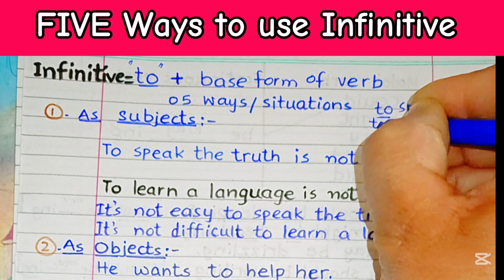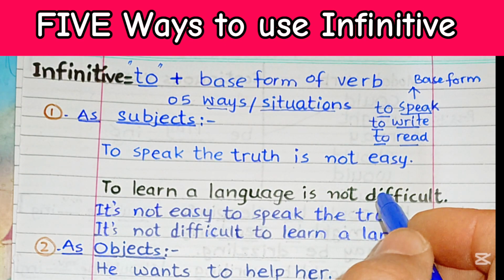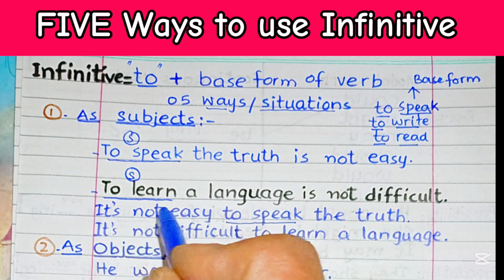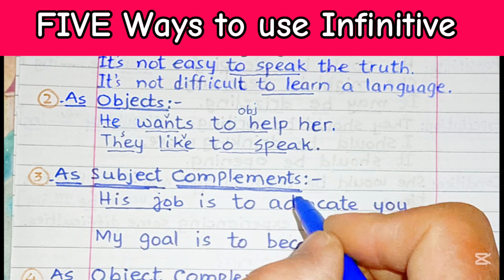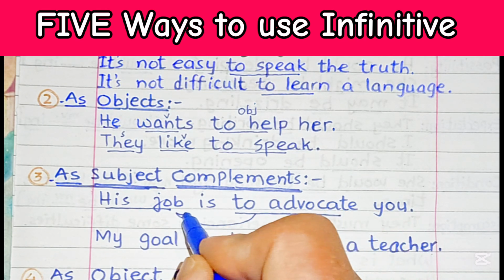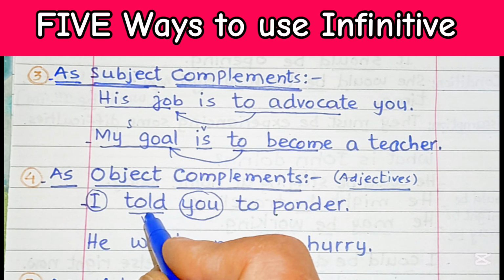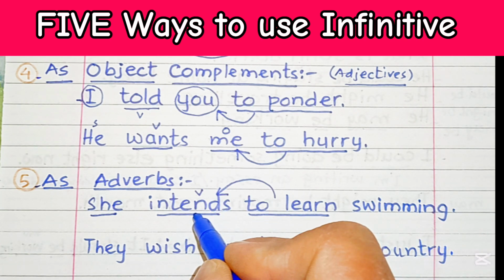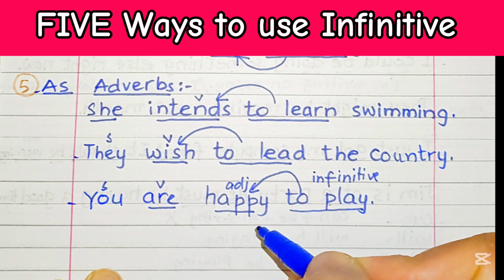FIVE Ways to use Infinitive | ELT| English Grammar| Syntax | Subject-Verb Agreement